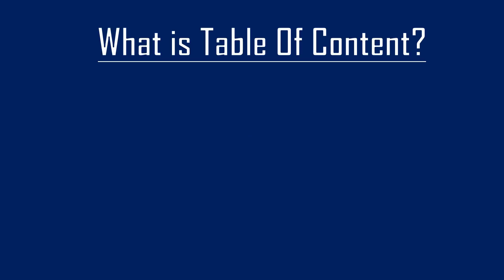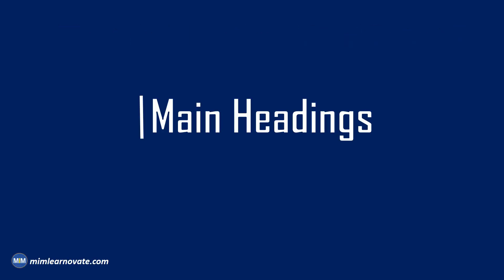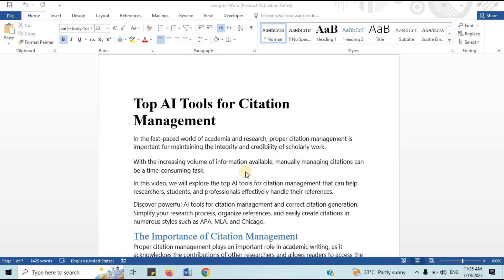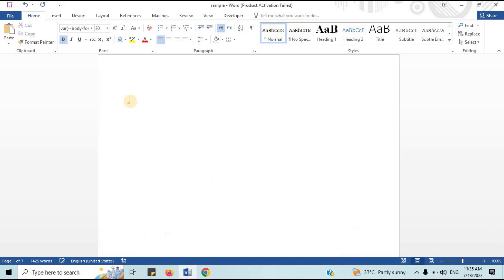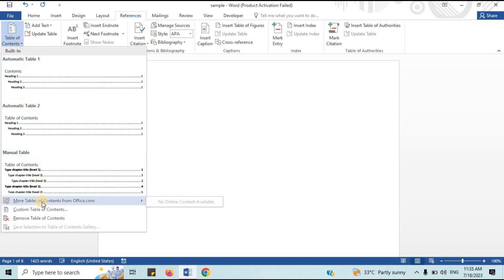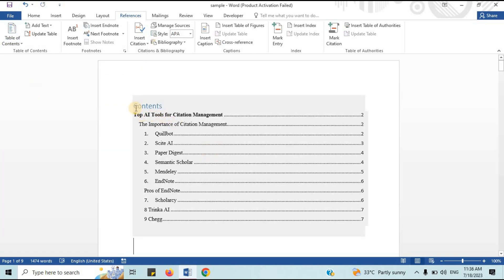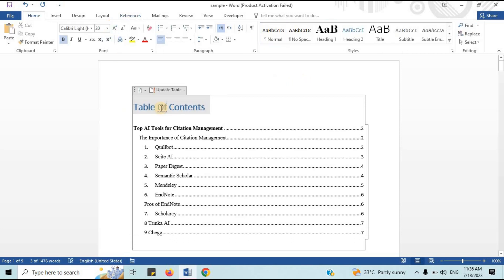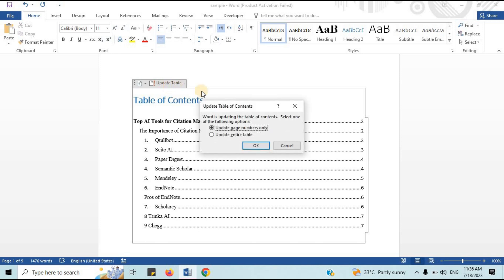How to Create Table of Contents for Research Paper | Step by Step Guide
In this video, we will learn how to create table of contents for research paper and learn what to include in table of contents with the help of examples and guide you how to create table of contents using Microsoft Word.